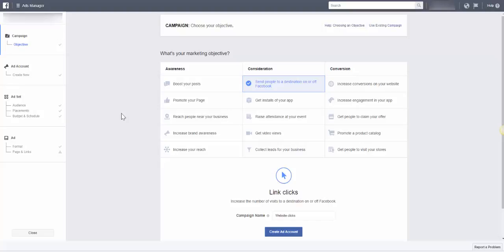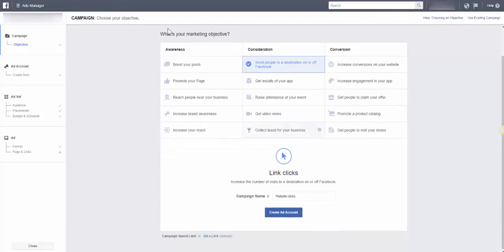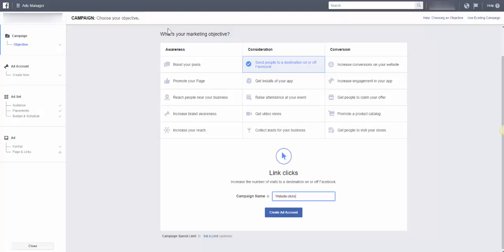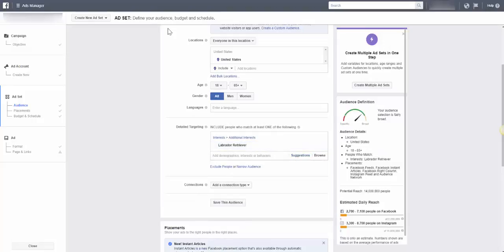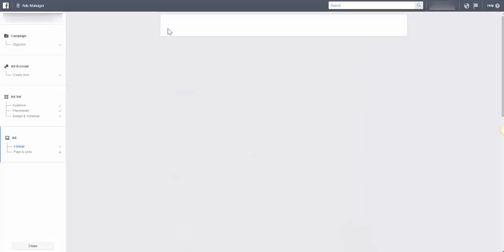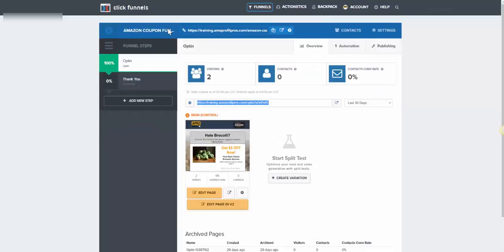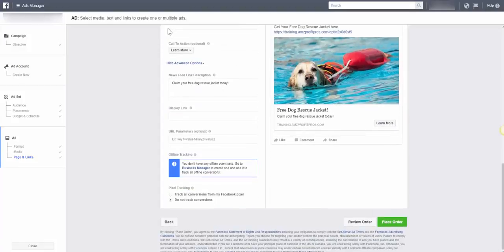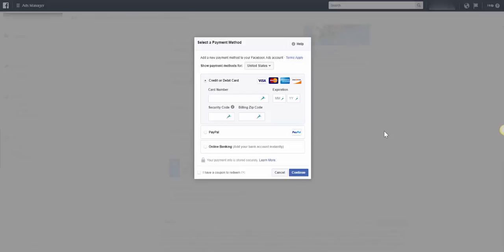Facebook Ads Crash Course